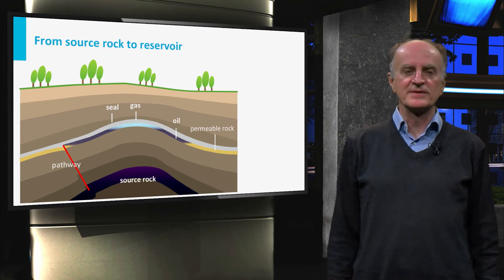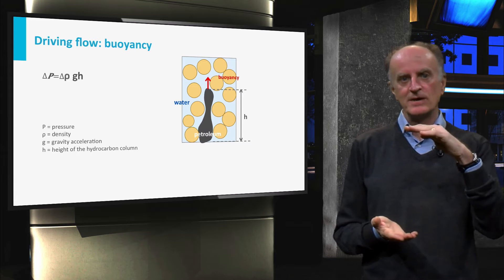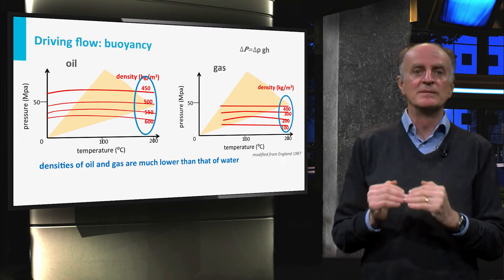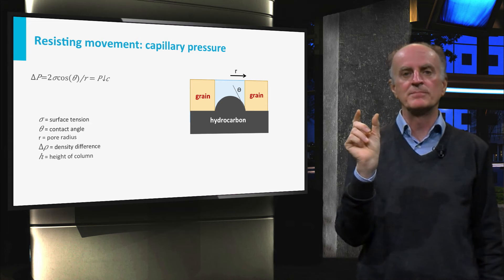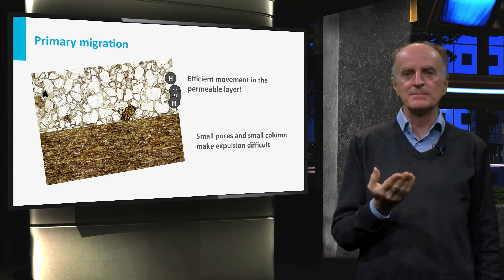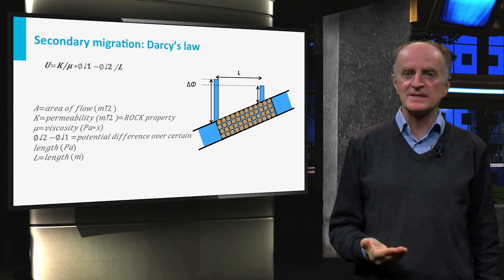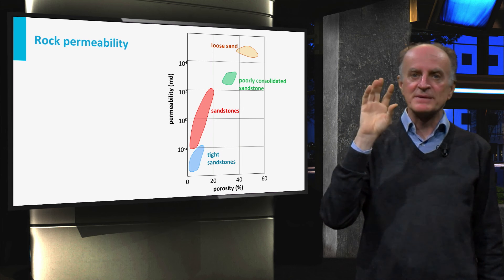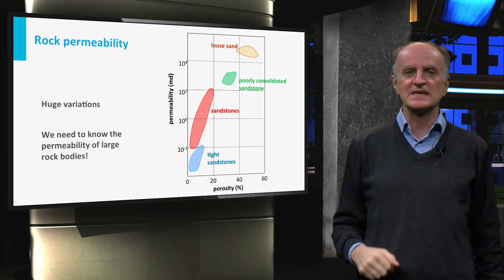GEO101x_2016_V.2.3_Migration_I